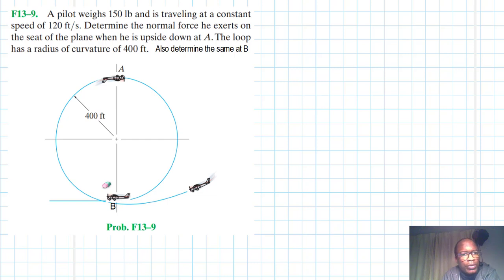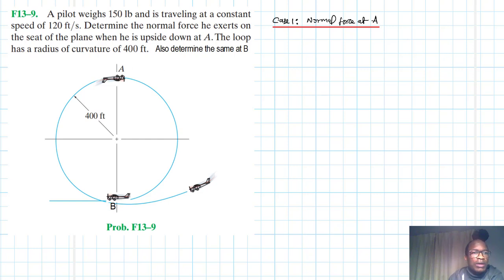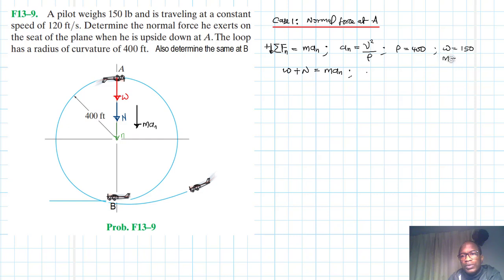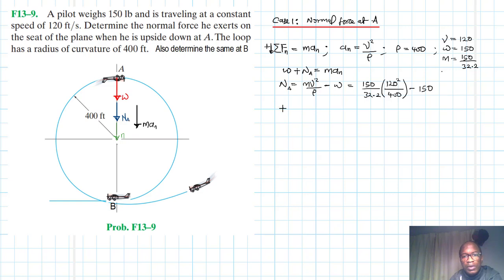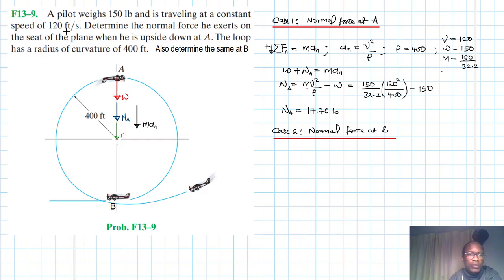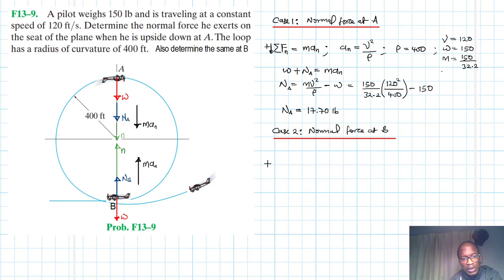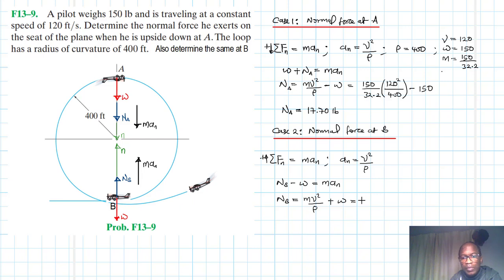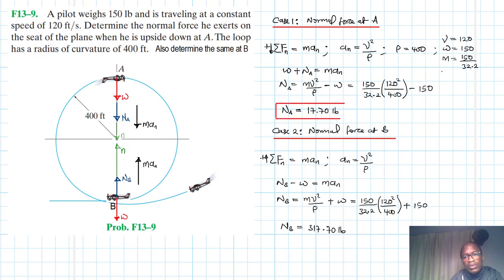F13–9 Kinetics of a Particle: Force and Acceleration (Chapter 13: Hibbeler Dynamics) Benam Academy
PROBLEM: F13–9
F13–9.  A pilot weighs 150 lb and is traveling at a constant speed of 120 ft/s. Determine the normal force he exerts on the seat of the plane when he is upside down at A. The loop has a radius of curvature of 400 ft.